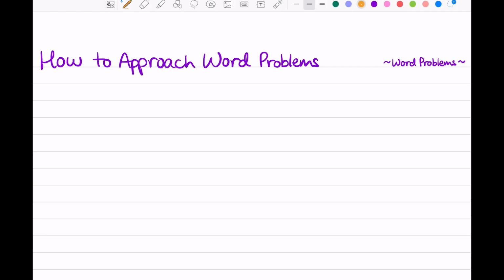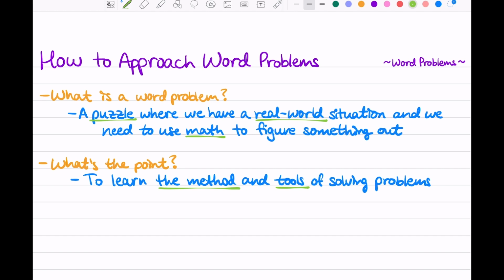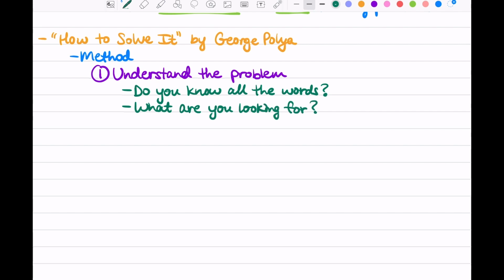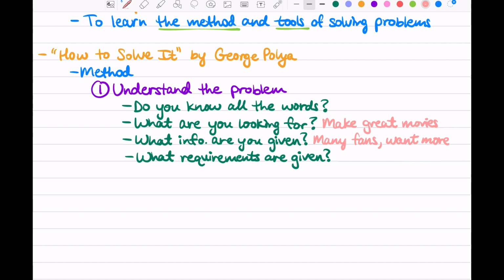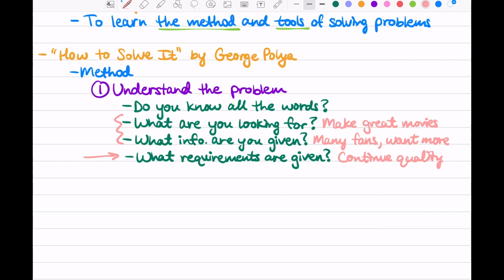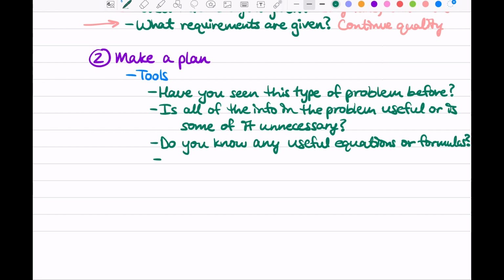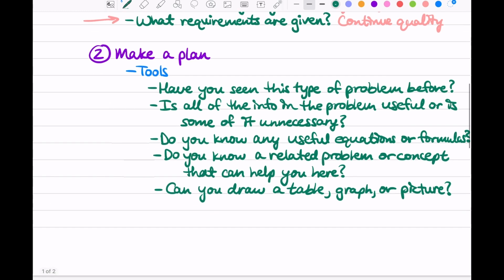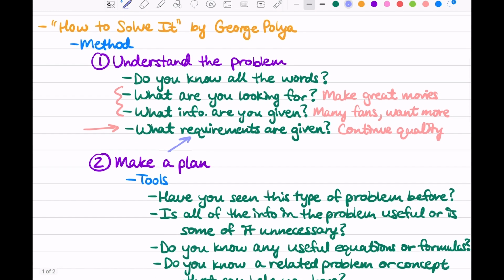How to Approach Word Problems